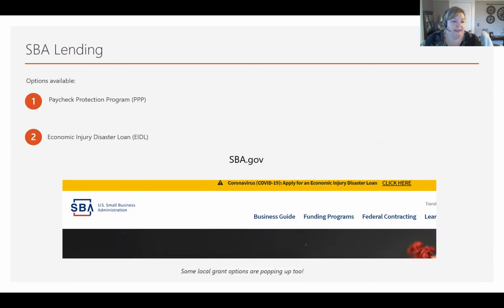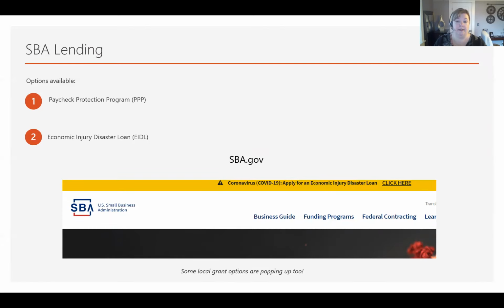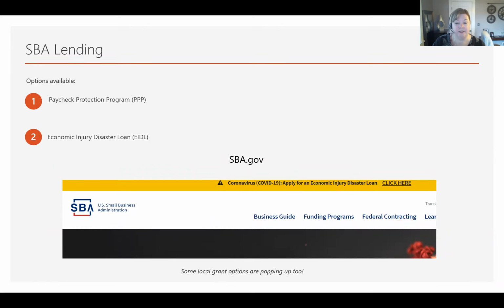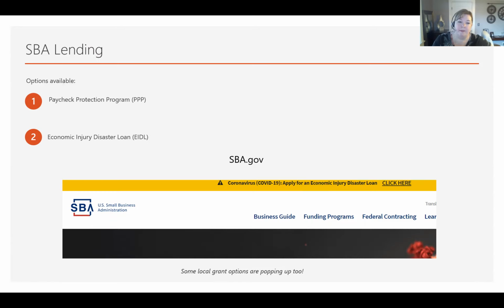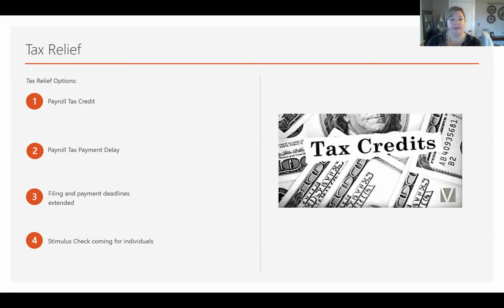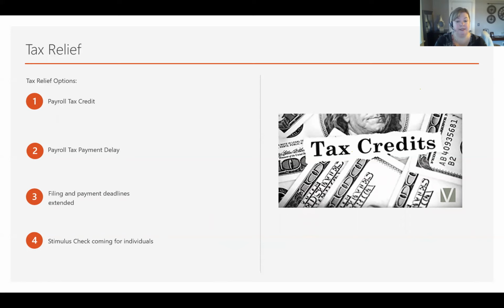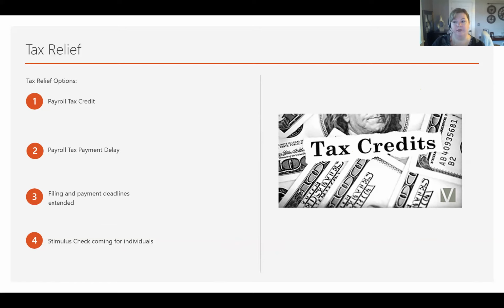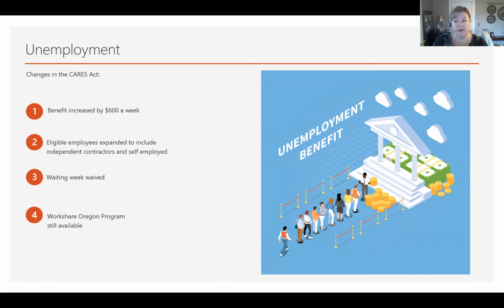CARES Act - 4/3/2020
Lending, Tax and Unemployment Highlights